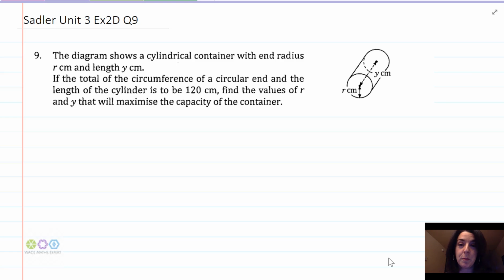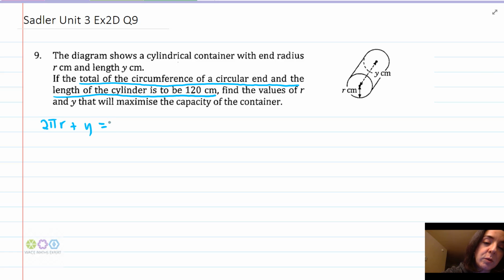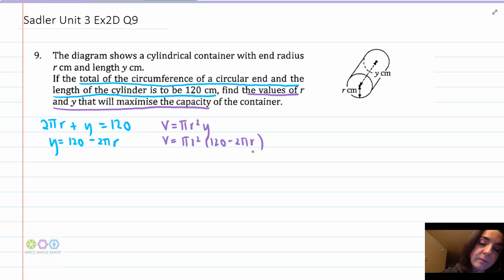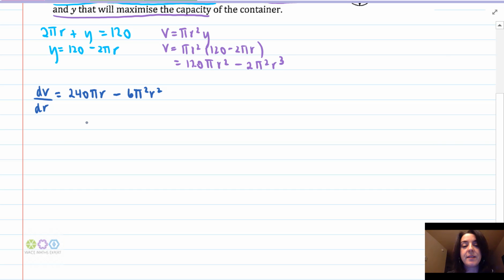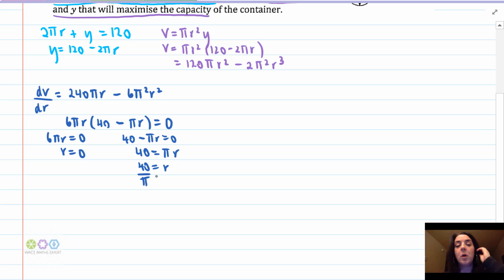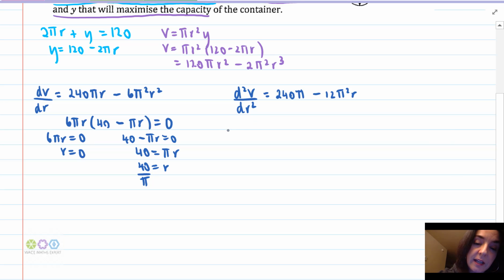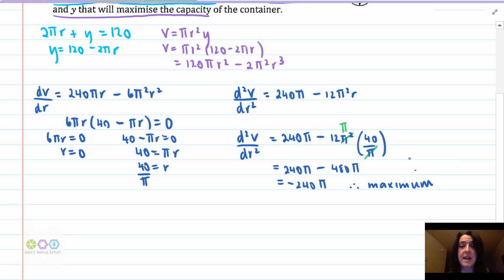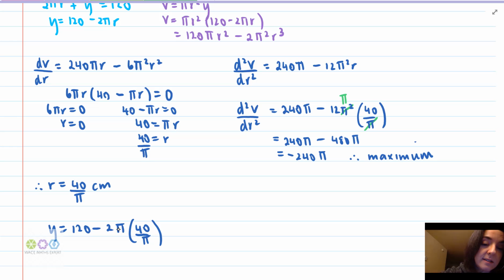MM34 Sadler U3 Ex 2D Q9